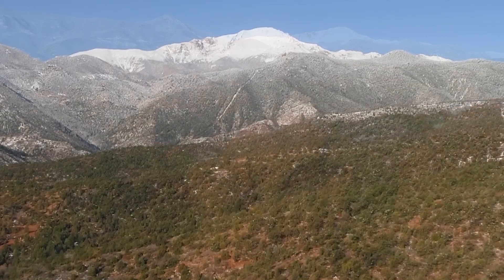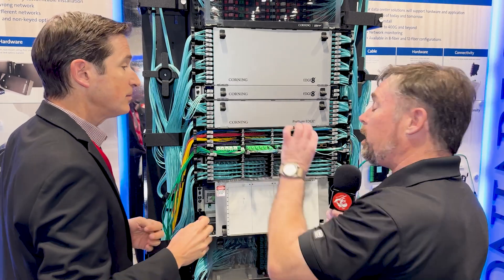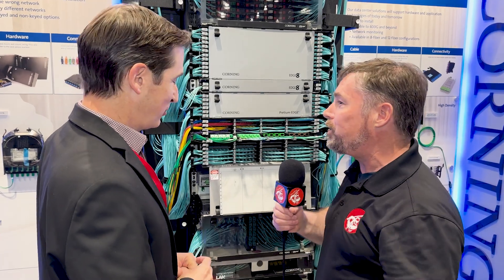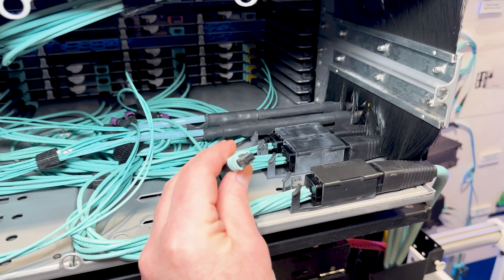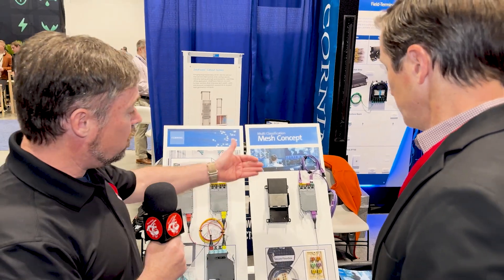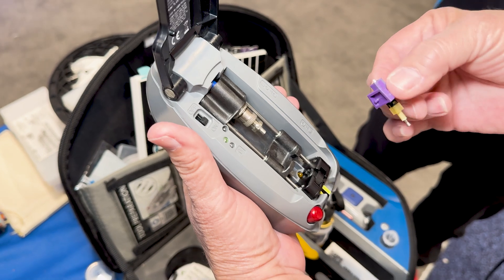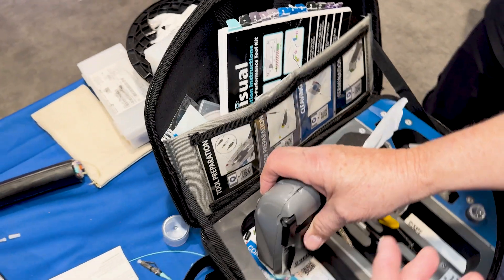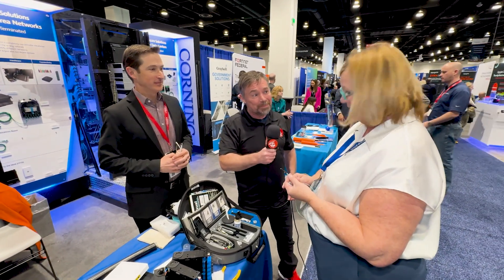RMCS 2024 Colorado ▶︎ Data Center to Desktop with Fiber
SecureNinja's Andrew Howard is in Colorado Springs at the Rocky Mountain Cyberspace Symposium and gets a rare hands-on look at how fiber is used for distribution and connectivity in a modern data center. Corning's Kevin Miller gives us a lot of practical information about key components like LC duplex and Uniboot connectors, single mode and multimode fiber, MPO/MTP connectors, fiber cassettes, and patch cords.

Corning's Becky Miron then gives us a fascinating demonstration of how fiber cables are terminated using a UniCam® tool kit. Terminating a fiber cable requires precision unheard of if you're only used to working with ethernet and copper cabling.

+ Hacking Demos
+ Cybersecurity Discussions

If you need Cybersecurity training head over for online, onsite, or classroom course options.

X.com - Twitter.com/Secureninja
Instagram.com/SecureNinja
Facebook.com/SecureNinja
Linkedin.com/company/SecureNinja